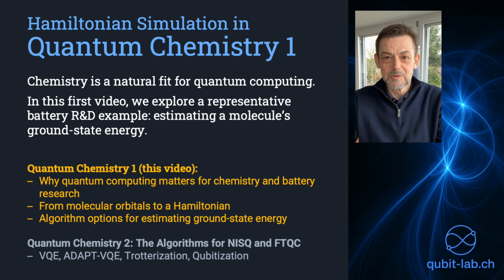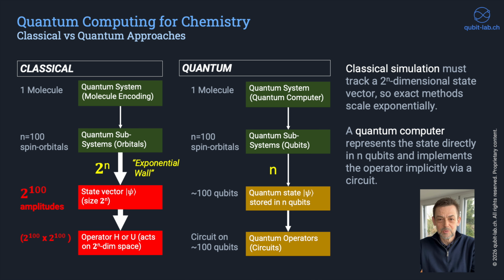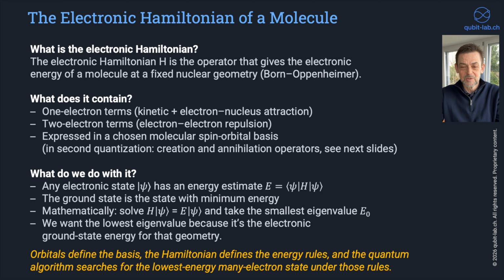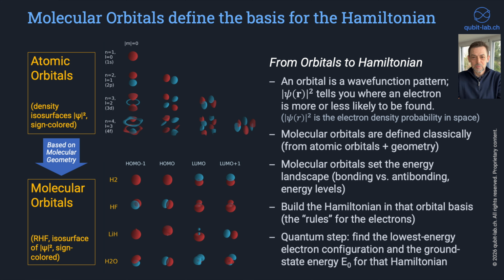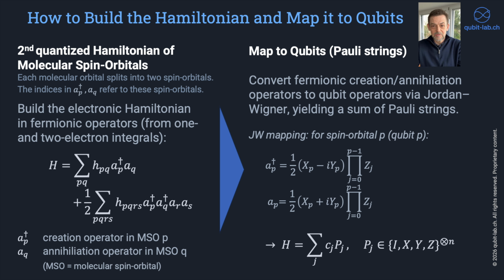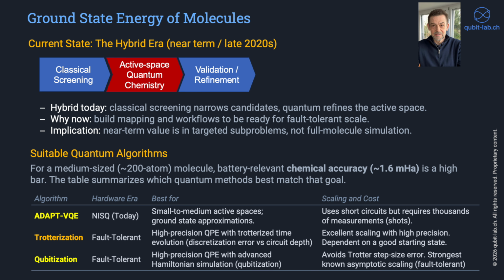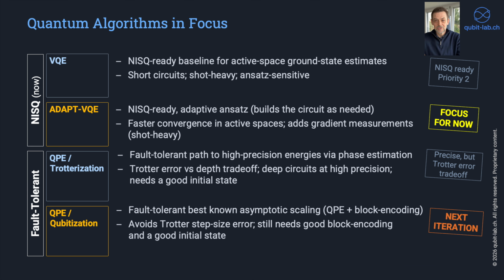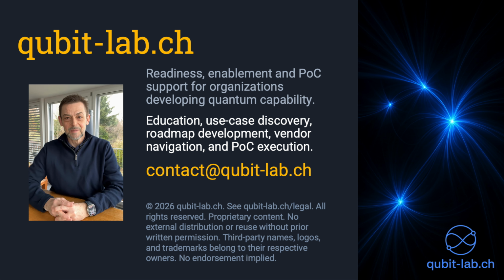Quantum Chemistry 1: Hamiltonian Simulation Basics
Chemistry is a natural match for quantum computing because the underlying physics is quantum from the start. In this first video, I use one practical battery R and D task as a running example: estimating a molecule’s electronic ground-state energy.

We cover:
 • Why quantum computing can add value in chemistry and battery materials
 • How molecular orbitals lead to the electronic Hamiltonian
 • The main algorithm families for ground-state energy estimation (NISQ vs fault-tolerant)

This is a high-level orientation to set the stage for the next videos in the series.

More material on quantum computing in business, finance, and chemistry: qubit-lab.ch